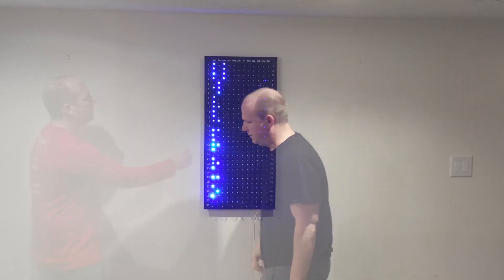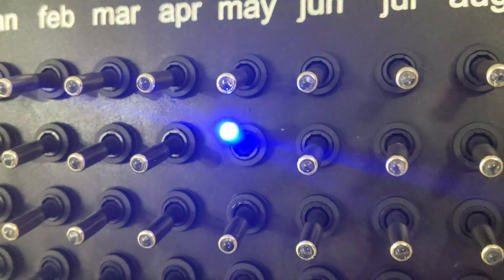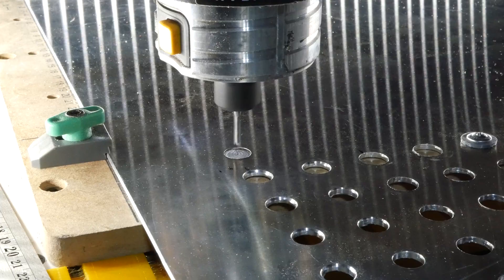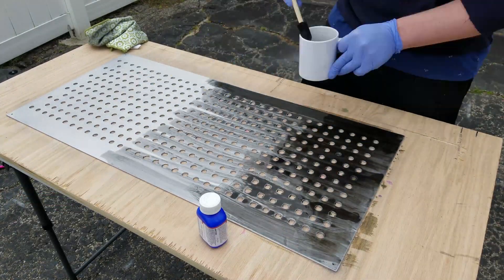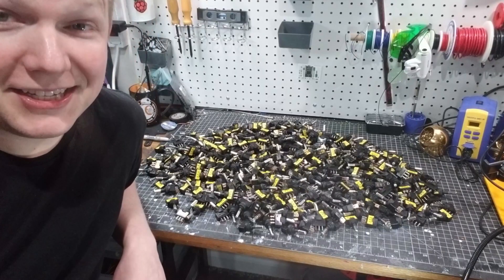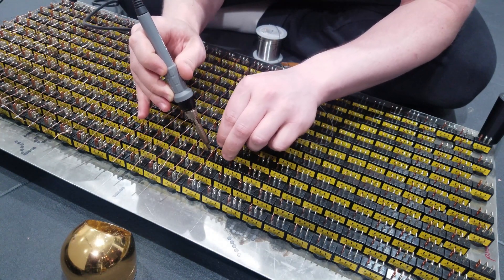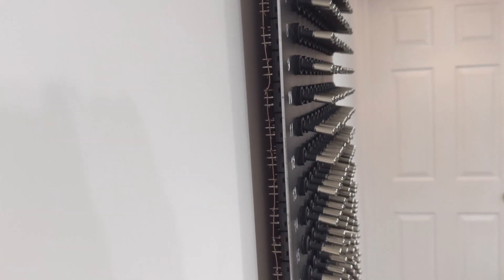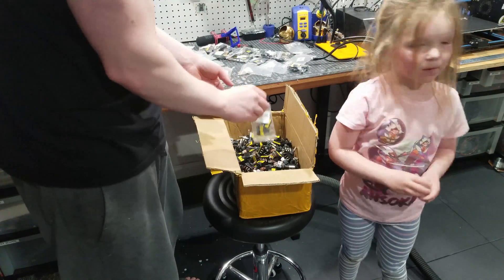I built the Simone Giertz Every Day Calendar prototype; The Habit Calendar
Simone Giertz, famous youtuber, Queen of Shitty Robots has an amazing product available called "The Every Day Calendar."  The only thing more amazing than that calendar is it's prototype.

The prototype "The Habit Calendar" was comprised of 365 toggle switches. When you perform the task you are trying to make a "habit," you flick the switch.

Simone eventually turned this project into a kickstarter, but unfortunately the production issues involving the toggle switches made it impossible, and the input was changed to capacitive touch sensors.  Very cool, but for me the "sell" was the tactile toggles.

So I built my own!  And I upped the ante a bit with some LED toggles.

Enjoy and THANK YOU SIMONE GIERTZ FOR ALL YOU DO FOR THIS COMMUNITY!